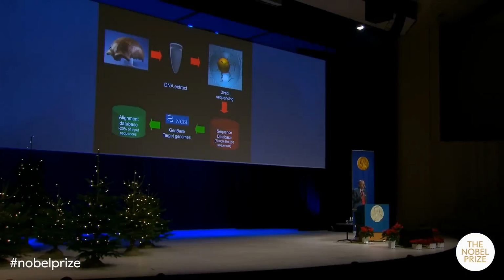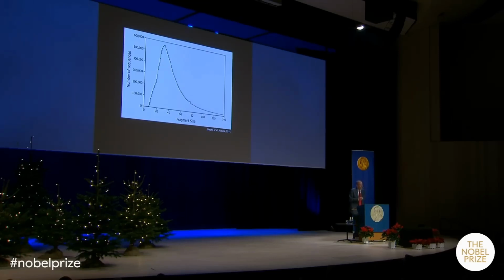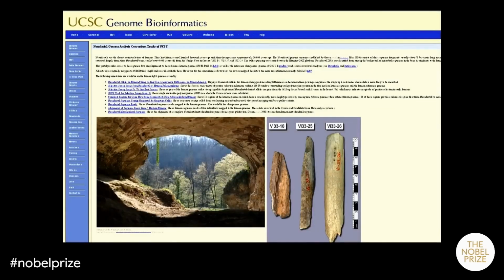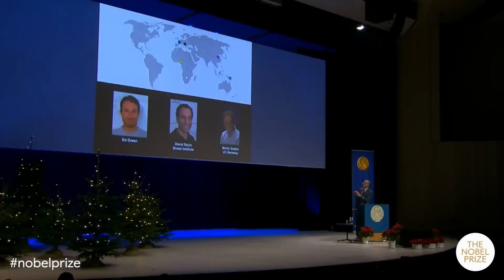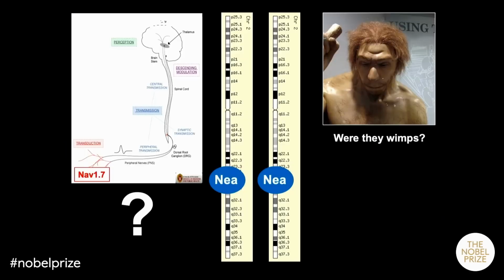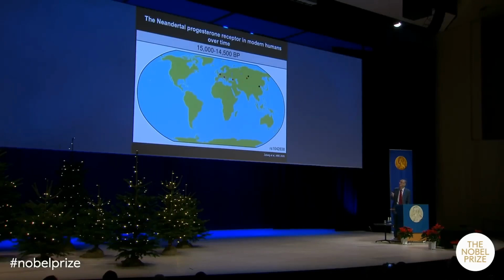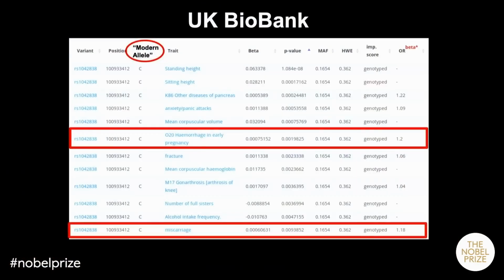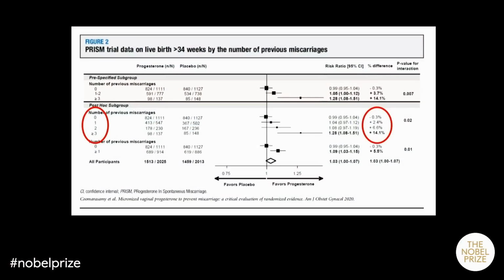A neandervőlgyi ősünk Afrika helyett eurázsiai elterjedését a vetélést gátló génmutáció is támogatta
ANGOL nyelvű

A TISZA-TÁJ alkotóközösségének nevében is köszönjük a VÁTÉSZ NépFőiskola Egyesületnek felajánlott mikrótámogatásaikat, és adójuk 1%-nak átutalását
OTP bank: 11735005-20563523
A közleménybe legyenek szívesek beírni: „adomány"